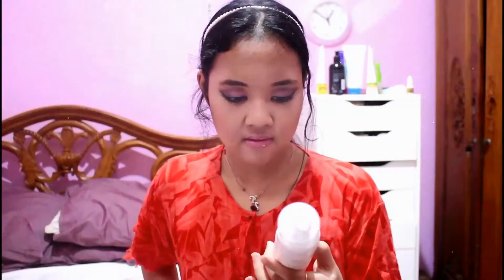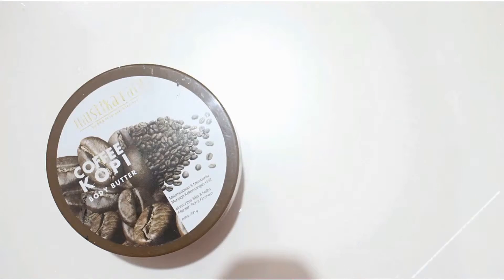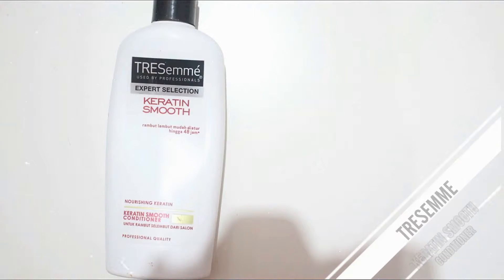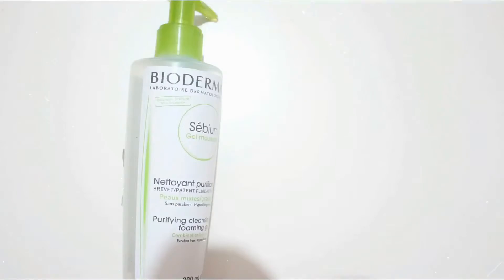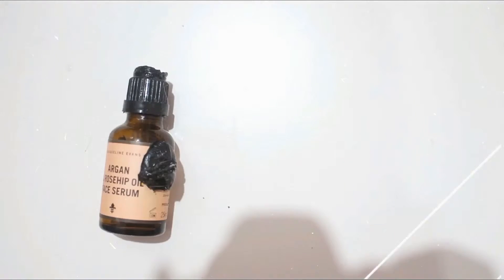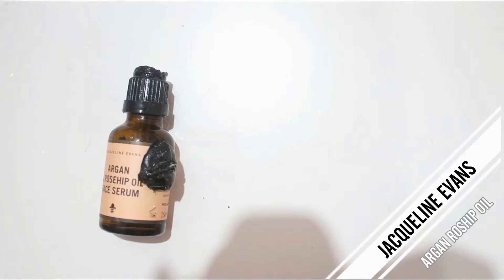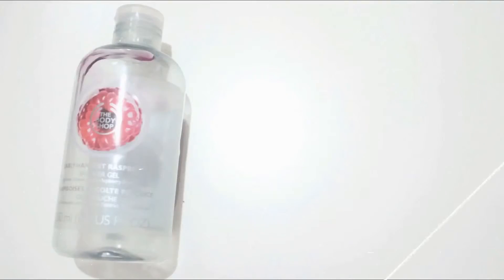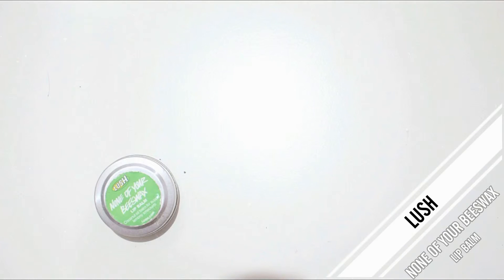20s Empties Episode 3 ♛ MakeupObsession1995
✬ Product Mentioned:
1. Sebamed: Clear Face Cleansing Foam
2. Bioderma: Sebium Exfoliating Gel
3. Mustika Ratu: Coffee Body Butter
4. Organix: Biotin & Collagen Shampoo
5. Tresemme: Keratin Smooth Shampoo
6. Tresemme: Keratin Smooth Conditioner
7. Herbal Essences: Long Term Relationship Conditioner
8. Fresh: Soy Face Cleanser
9. Bioderma: Sebium Foaming Gel
10. Philosophy: Hope In Jar Moisturizer
11. Jacqueline Evans: Argan Rosehip Oil Face Serum
12. Origins: High Potency Night A Mins
13. St. Ives: Fresh Skin Apricot Scrub
14. Utama Spice: Virgin Coconut Oil
16. Biore: Eyes & Lips Makeup Remover
18. Maybelline: Eyes & Lips Makeup Remover
19. Lush: None Of Your Beeswax Lip Balm
20. Aveeno: Daily Moisturizing Lotion

✬ What I'm Wearing:
❁ Top: dont know
❁ Face: The Body Shop "Vitamin E BB Cream", Revlon "Colorstay Concealer", Neutrogena "Healthy Skin Pressed Powder", Wet N Wild "Color Icon Bronzer //Ticket To Brazil//, Benefit "Hoola", The Balm "Frat Boy Blush", Dose Of Colors "Baked Highlighter //Pearl Dust//"
❁ Eyes: Maybelline "The Blushed Nudes Palette", Tarte "Tartelette Palette", The Face Shop "Collagen Liquid Eyeliner", Maybelline "Magnum Volum Express", Ardell "Individual Lashes"
❁ Brow: The Body Shop "Brow & Liner Kit"
❁ Lips: The Body Shop "Lip & Cheek Velvet Stick //30//", Benefit Cosmetics "Ultra Plush Glosses //Hervana//"

S N A P C H A T:
yrallihahsinat